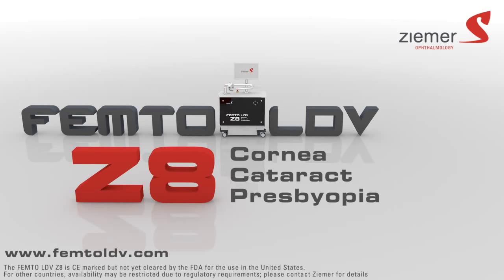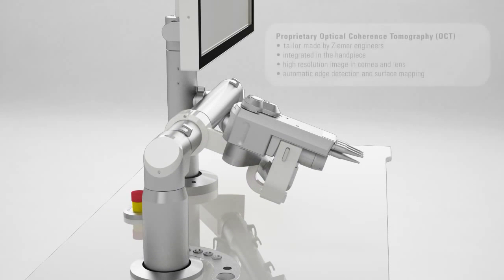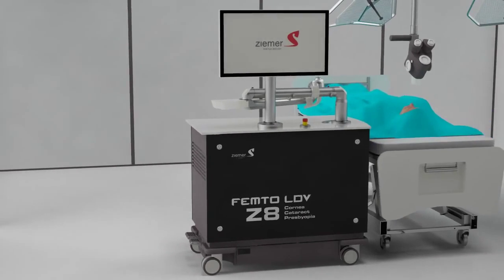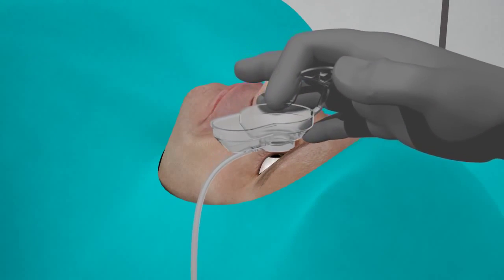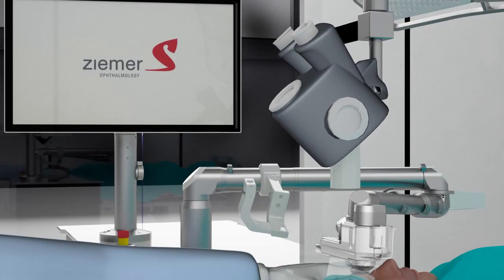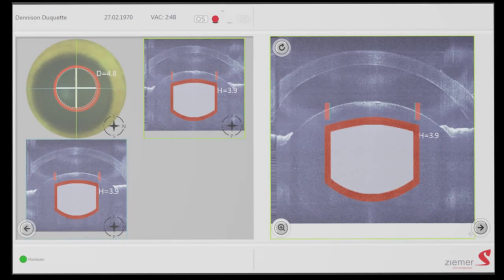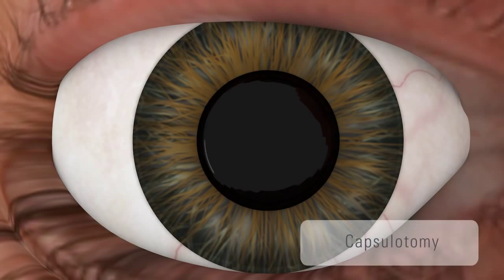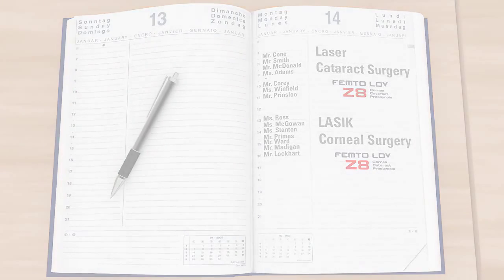FEMTO LDV Z8 The first truly mobile laser for corneal and cataract surgery HD, 720p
The first Ziemer Z8 Femto Laser for corneal refractive surgery and cataract surgery being installed at Javed Eye Centre, Faisalabad. Another milestone achieved and another wonderful treatment option for our patients. Now our patients can have world class Femto Lasik as well as Femto Laser Assisted cataract surgery at our centre.